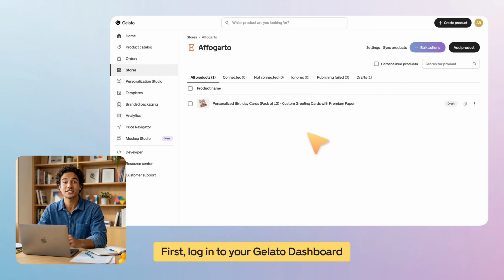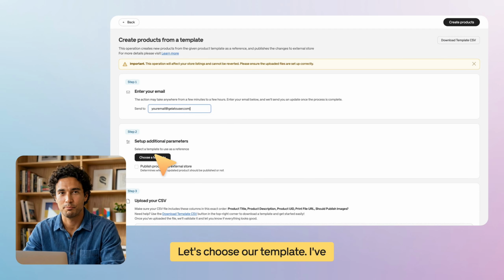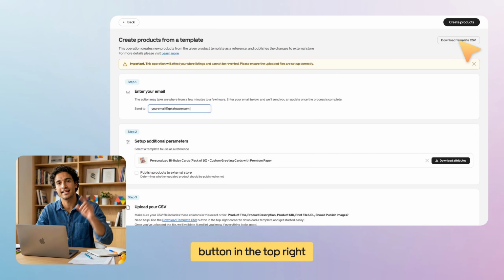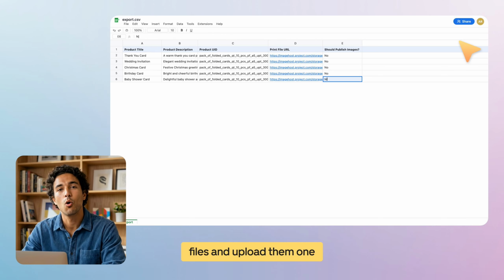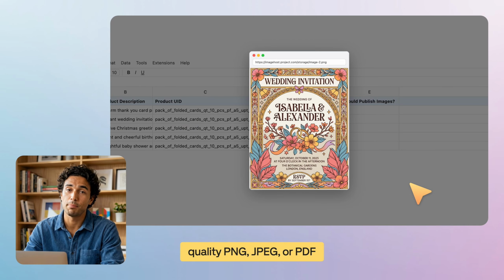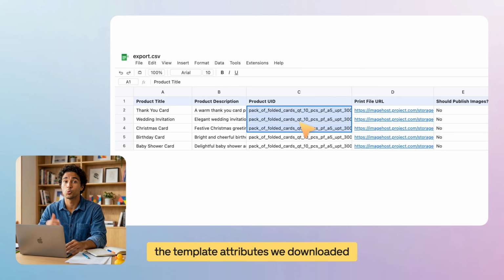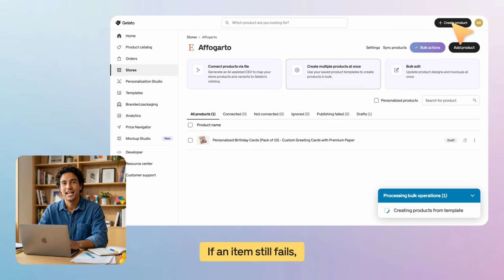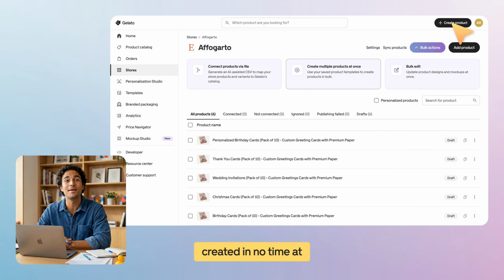How to List 50+ Products in Minutes with Gelato's Bulk Create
Most print-on-demand sellers spend hours manually creating product listings one by one — when there's a faster way that takes minutes. In this episode of Gelato Academy, we show you exactly how to bulk create multiple products at once using Gelato's CSV upload tool.

You'll learn:
→ How to access the Bulk Create feature inside your Gelato Dashboard
→ How to set up your CSV template with images, titles, and product details
→ How to host your image files for seamless, login-free access
→ How to upload your CSV and let Gelato handle the rest

Whether you're launching a new niche store or scaling an existing one, bulk creation lets you go from idea to live listings in a fraction of the time — so you can focus on growing, not grinding.

🎯 Your action plan: Download the CSV template today and create your first batch of 5+ products before the end of the week.

⏱️ Chapters:
0:00 Introduction
0:31 Open Gelato Dashboard
0:41 Navigate to Bulk Create
0:51 Step 1: Enter your email
0:55 Step 2: Choose a product template
1:07 Step 3: Create your CSV file
1:38 Add your image download links
2:21 Upload your CSV
2:25 Create products
2:55 Results
3:19 Outro